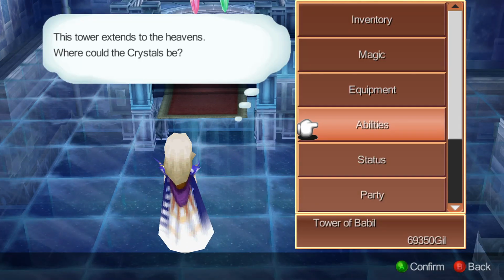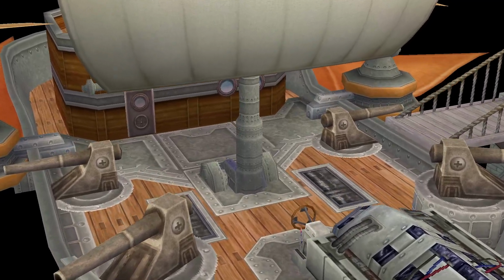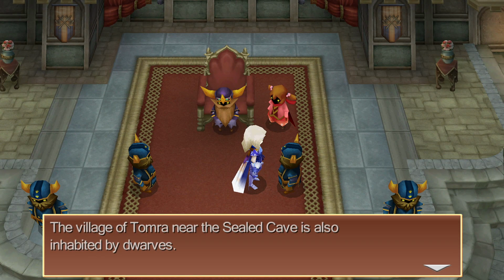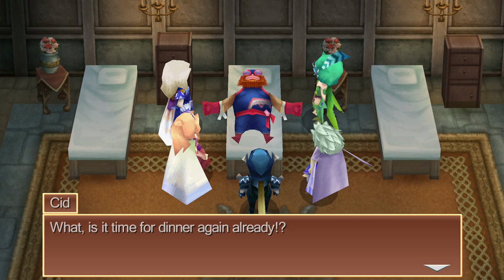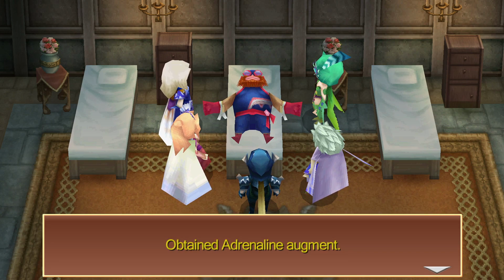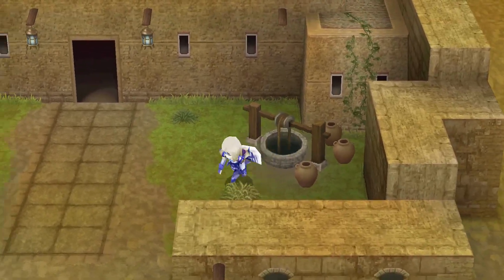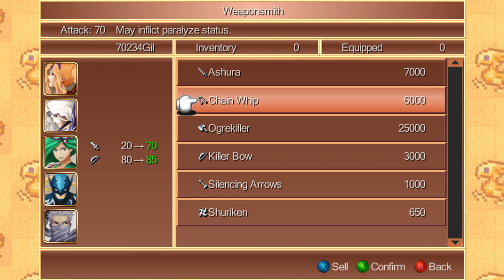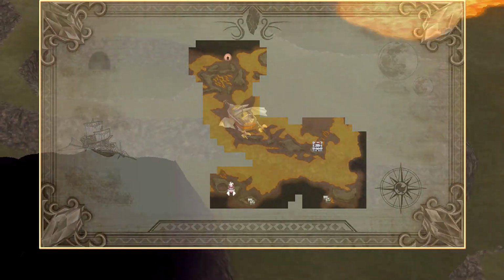Final Fantasy IV (PC) - Part 30 | Over the Magma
Cecil and the gang finally gets out of the Tower of Babil. Unfortunately, they didn't get the Crystals but they do have an enemy ship, the Falcon. The gang return to King Giott and later finds out that Cid is okay. With Cid's help, the party is able to cross the magma with no issues.

Want more Let's Plays? Click on the link below for the entire list!

Want Weekend Walkthroughs? Click on the link below for the entire list!